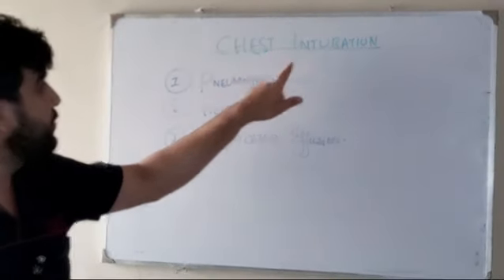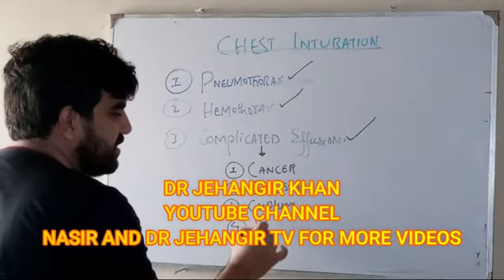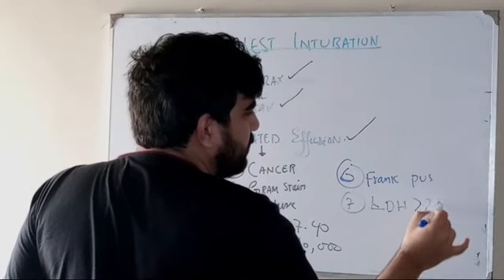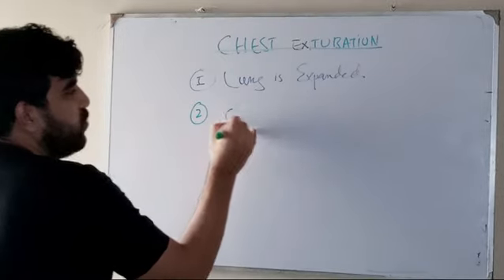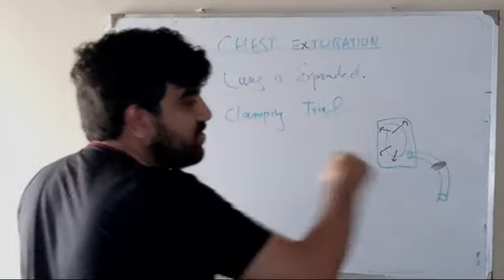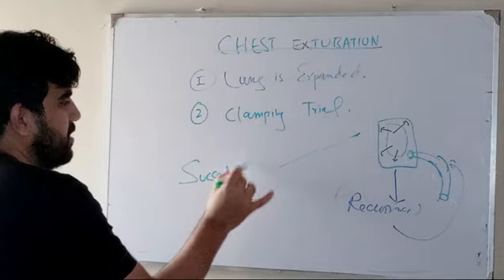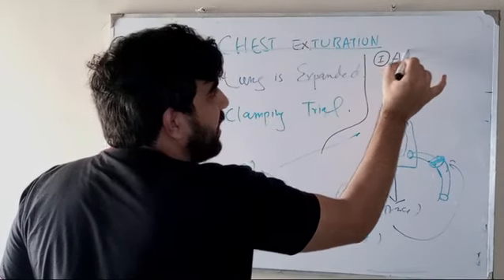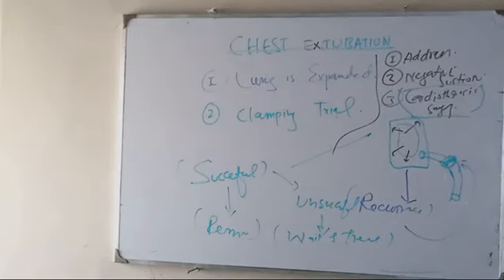Chest intubation and extubation | pleural effusion on google | lung cancer | how to pass chest tube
👉👉👉 pulmonary embolism

👉👉👉 heart attack

👉👉👉 whole ecg

👉👉👉 pulmonary embolism

👉👉👉 heart attack

👉👉👉 whole ecg

👉👉👉 pulmonary embolism

👉👉👉 heart attack

👉👉👉 whole ecg